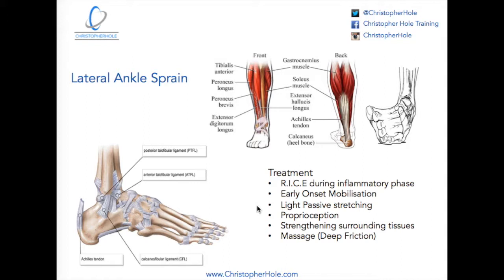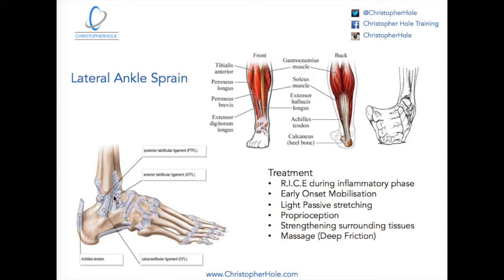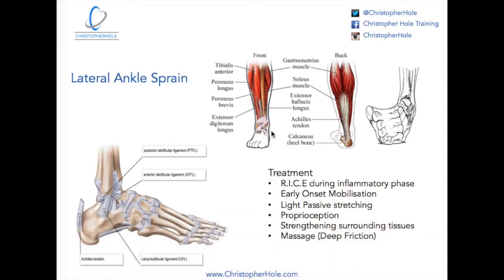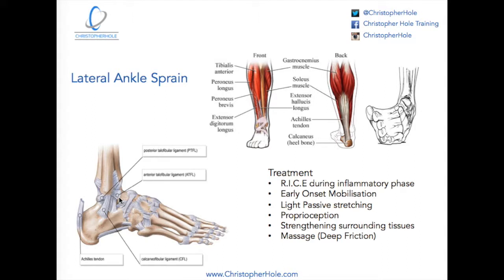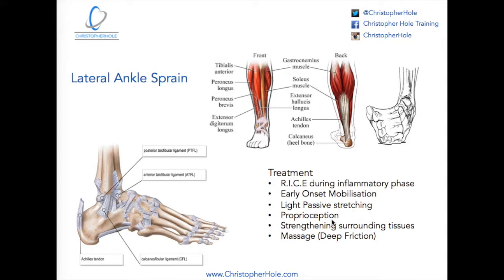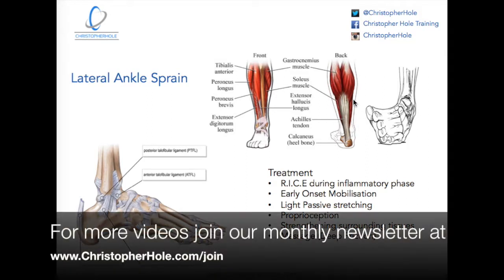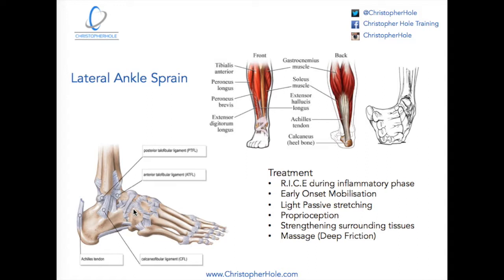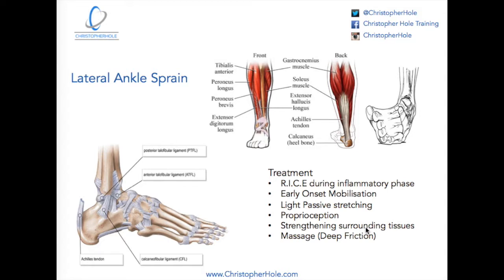Injuries and Rehab: Lateral Ankle Sprain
Injuries and Rehab: Lateral Ankle Sprain, For more videos join our monthly newsletter